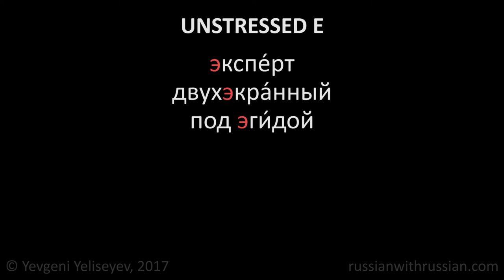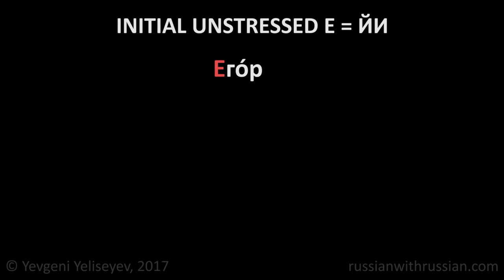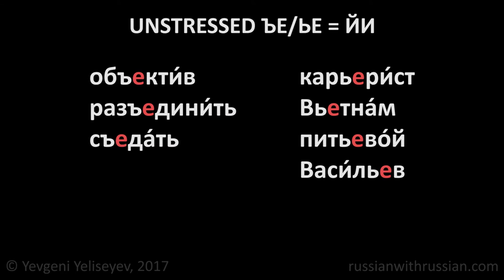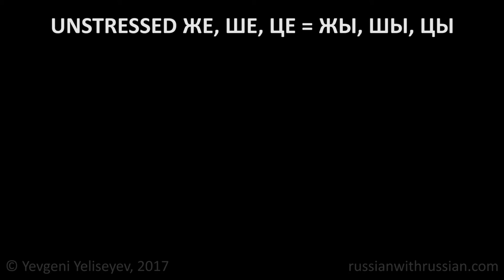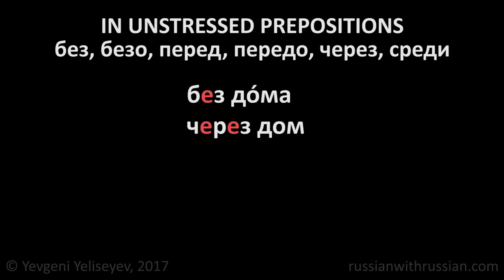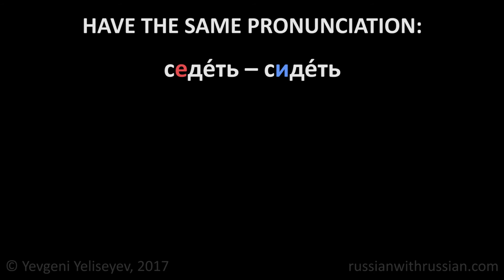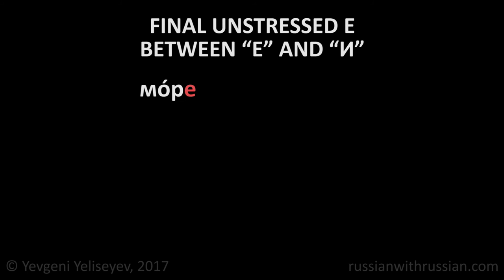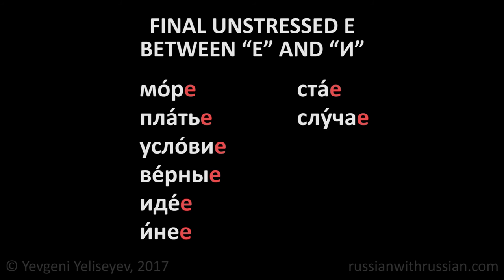Russian Unstressed E / Vowel Reduction / Russian Pronunciation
Russian Pronunciation. Russian Unstressed E. Vowel Reduction. Russian Lessons Online with Yevgeni Yeliseyev. Sign up for a FREE Skype lesson